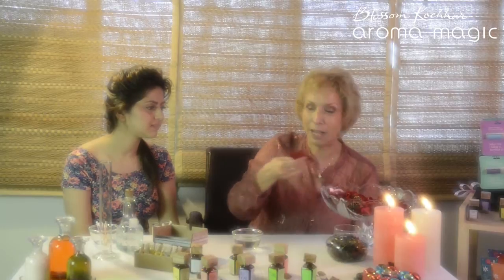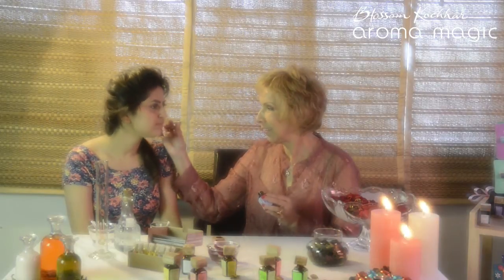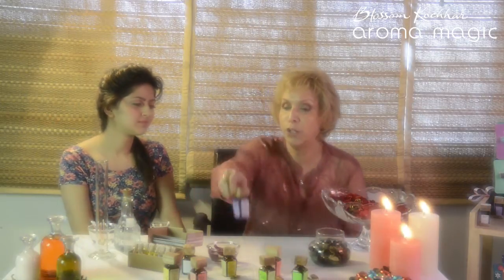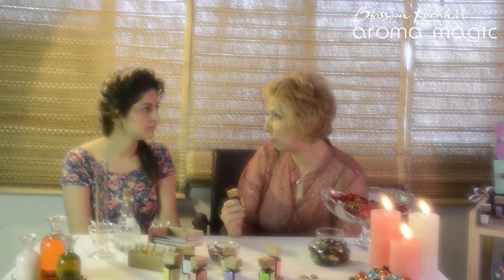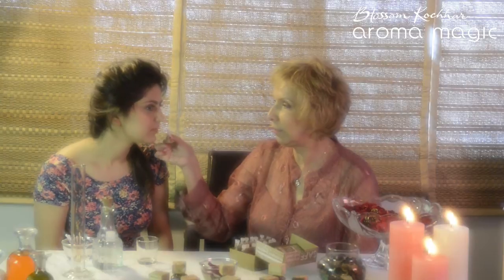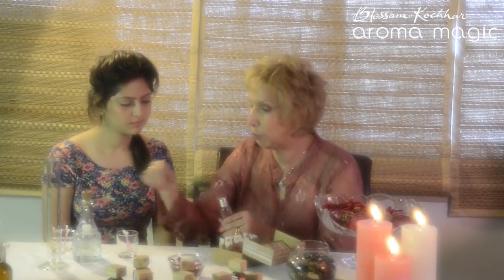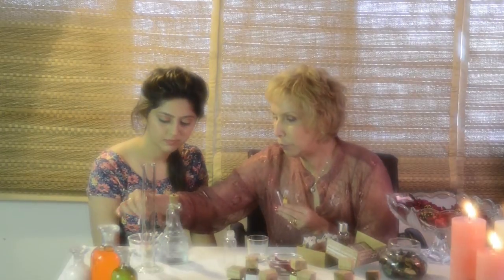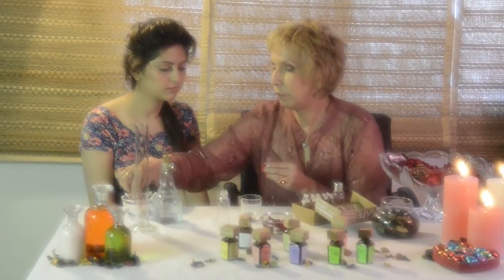DIY - Make Your Own Aromatherapy Fragrances - Love Potion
Dr.Blossom Kochhar, Chairperson of Aroma Magic, demonstrates a simple and easy way to make your own aromatherapy fragrances, using essential oils. A perfect way to add a little zing to your love life, romance, and your soul.